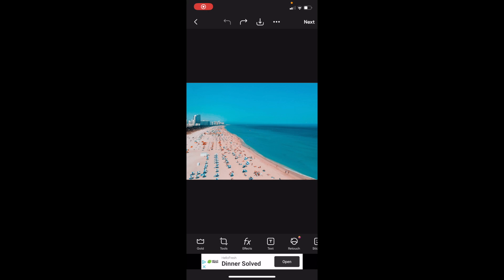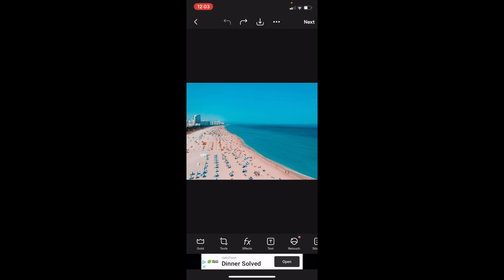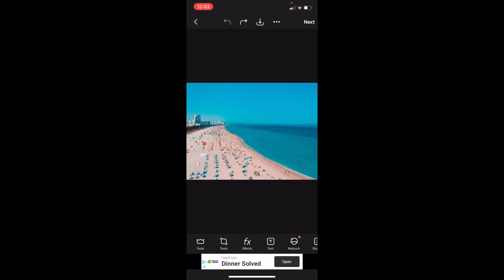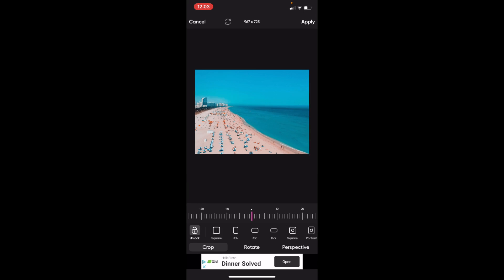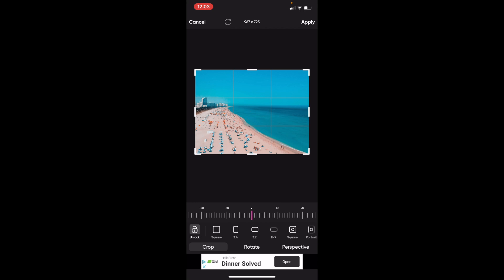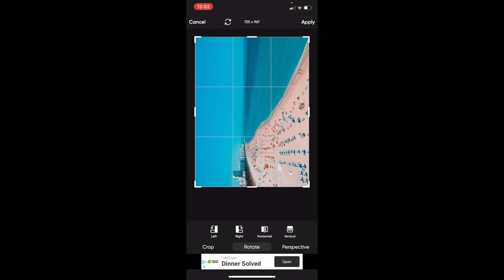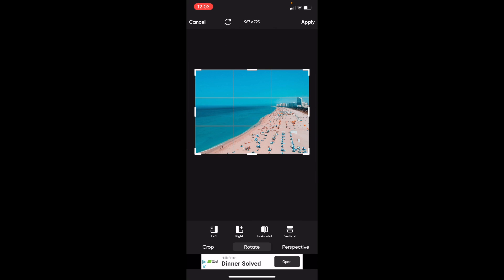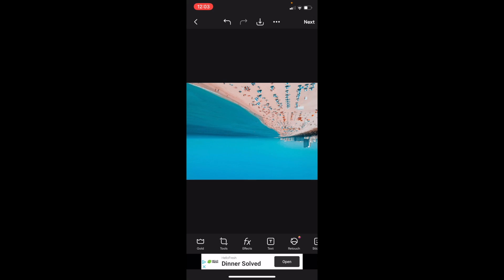How To Rotate An Image In PicsArt | Step By Step Guide - PicsArt Tutorial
Rotating an image in PicsArt is a straightforward process. Here's a step-by-step guide to help you achieve this:

1. Open PicsArt App

2. Choose Your Image

Tap on the "+" sign (or it may appear as a pink-colored circle with a plus sign) generally situated at the center bottom of the home screen.

From the options presented, select "Edit."

Navigate to and select the image you want to rotate from your device's gallery.

3. Access the Tools

Once your image is loaded, look for the "Tools" option at the bottom of the screen, and tap on it.
4. Rotate Your Image

Inside the "Tools" menu, tap on the "Rotate" option.

Use the rotating slider to manually adjust and rotate the image to your desired angle.

Alternatively, you can use the predefined rotation buttons (usually represented as arrows) to rotate your image by 90 degrees, either left or right. There might also be options to flip the image horizontally or vertically.

5. Confirm and Save

Once you've achieved the desired rotation, tap the checkmark or "Apply" option, usually found in the top right corner of the screen.

To save the rotated image, tap on the arrow or "Next" button in the top right corner. Then, select "Save" to store the image on your device.

6. Further Editing or Sharing (Optional)

After saving, you'll often be presented with options for further editing or sharing directly from the app. Choose as per your requirements.
Rotating images in PicsArt is a quick task, and the app's user-friendly interface ensures even beginners can execute the process with ease.